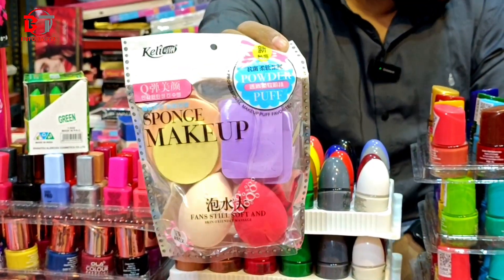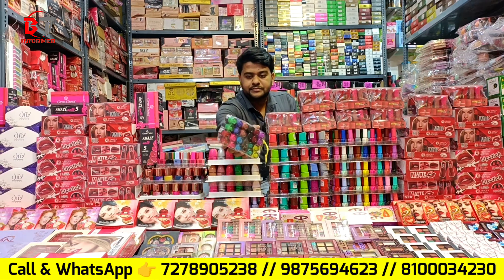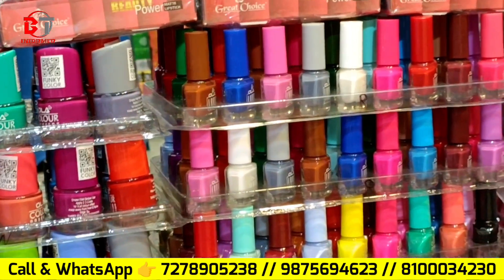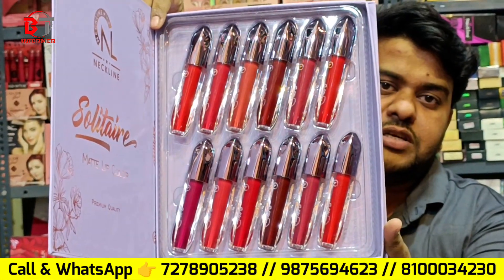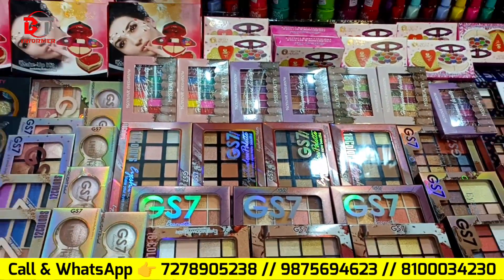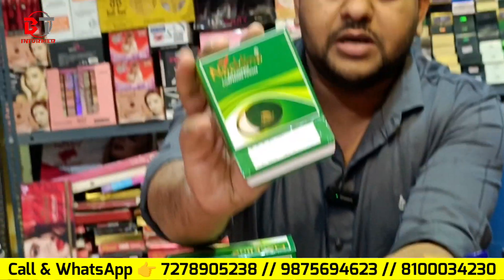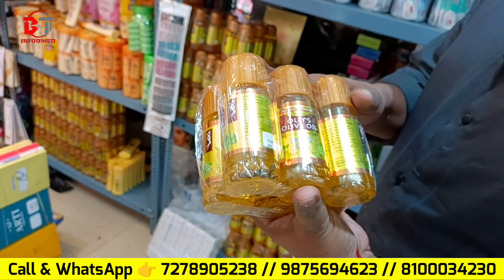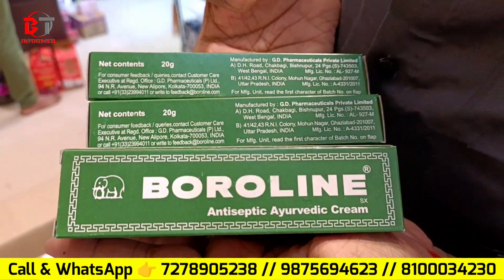Cosmetic Wholesale Market Kolkata | Ponds, Vaseline, Lakme, Nivea, Boroline, Jac Body Oil Wholesale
Winter Cosmetic Wholesale  Market | Ponds, Vaseline, Lakme, Nivea, Boroline, Jac Body Oil Wholesale

Shop Details :-

KHAN COSMETIC

 House of City Gold Guaranteed Jewellery

 Address :-
19A, Synagogue Street, 2nd Floor, City Center,
( Near Vikharam ) Kolkata - 700001

Agar Koie Apna Wholesale Business Hamare YouTube Channel Pe Promote Karna Chate Ho to
Iss Number pe Contact Kare

for Promote Your Manufacture & Wholesale Business
Contact BT INFORMER YouTube Channel 👆👆👆

" BT INFORMER " YouTube Channel Is Only For The Information.
Our Videos Are Created Only for Provide Educational Market Information.
If You Deals or Purchase Anything Will Be at Your OWN RISK.
It's All Depend On Your Business Plan and Your Hard & Smart Work.
Please You MUST SURVEY and Make RESEARCH Before Doing Any Business or Purchase Any Products.